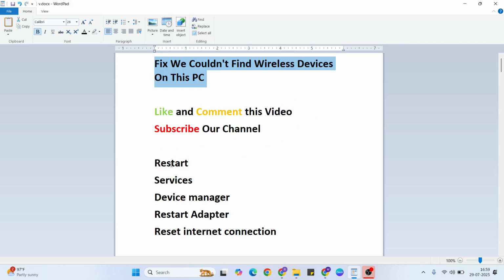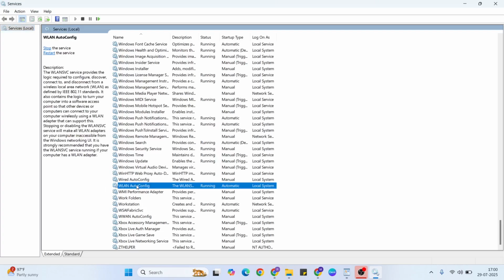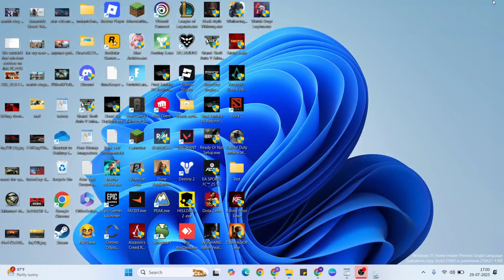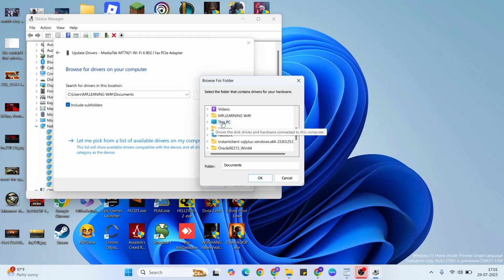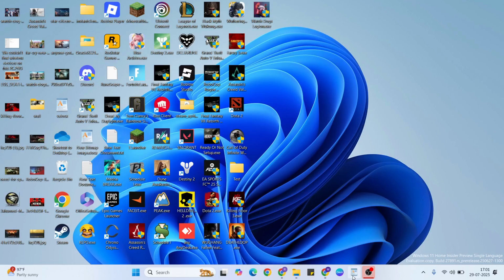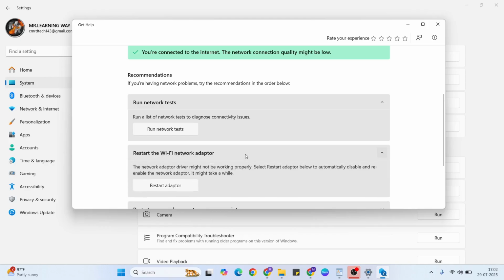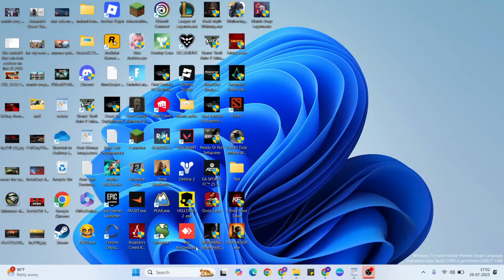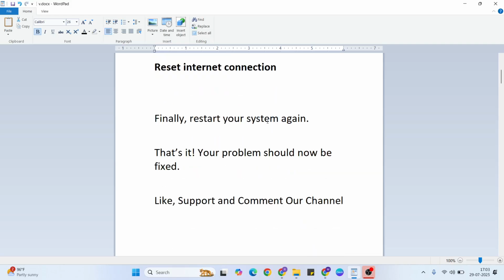How to fix we couldn't find wireless devices on this pc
In this video what about talk to you Fix We Couldn't Find Wireless Devices On This PC. I have briefly expain for wifi option not showing in windows 11 and how to fix wifi adapter problem in windows 10.Fix We Couldn't Find Wireless Devices On This PC

Solution:
Services
Device manager
Restart Adapter

We Couldn't Find Wireless Devices
We Couldn't Find Wireless Devices On This PC